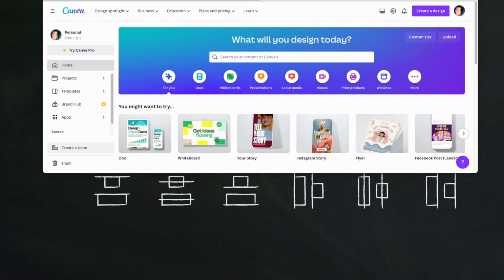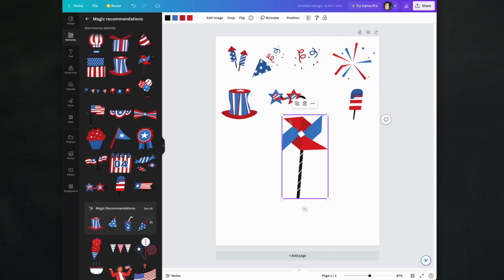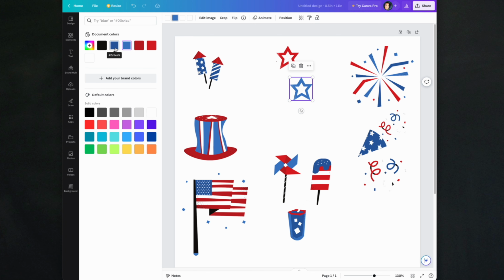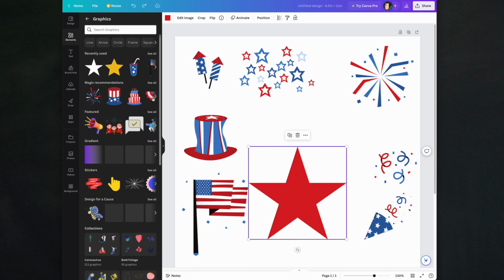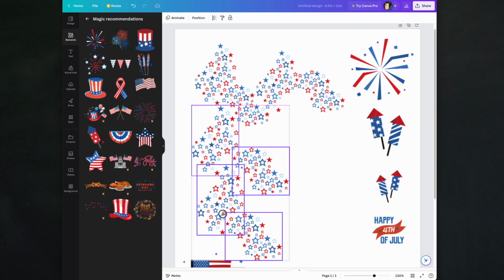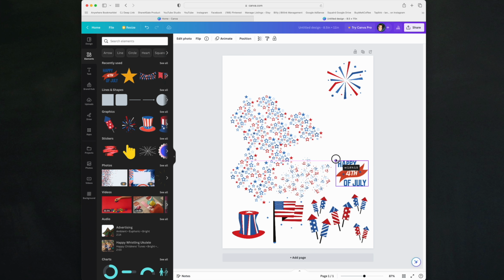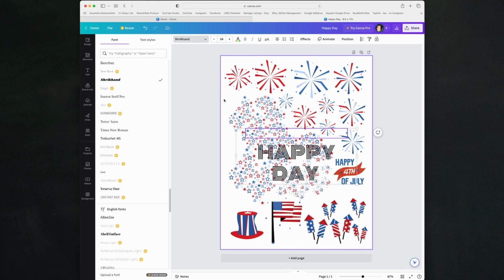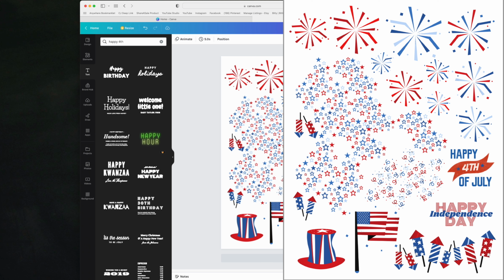CREATING STICKERS IN CANVA! HOW TO MAKE A PRINTABLE STICKER SHEET FOR YOUR PLANNER OR JOURNAL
Let's make some stickers for free in Canva! Join me as I show how I make a custom themed sticker sheet for use in my planner, and share some Canva tips and tricks along the way!

CREATING STICKERS IN CANVA!
HOW TO MAKE A PRINTABLE STICKER SHEET FOR YOUR PLANNER OR JOURNAL

MY FAVORITE (PLANNING) THINGS ::
▪ Uinkit Transparent Vinyl Sticker Sheet, 8.5x11: LASER or (*similar*) INKJET/LASER
▪ We R Memory Keepers - Crop-A-Dile - Disc Power Punch: (michaels) or (scrapbook)